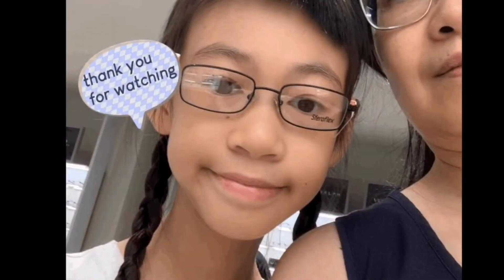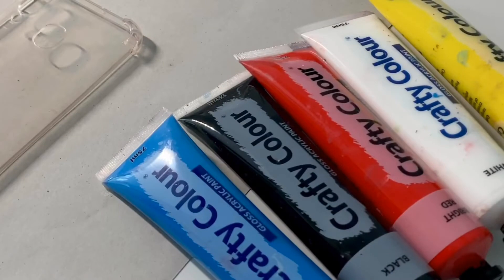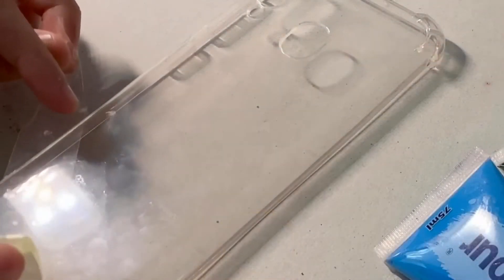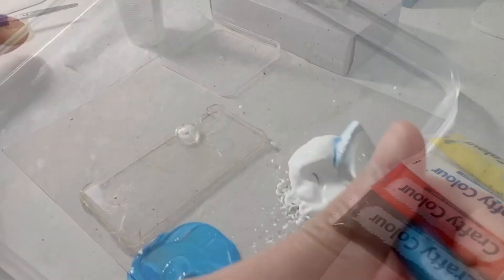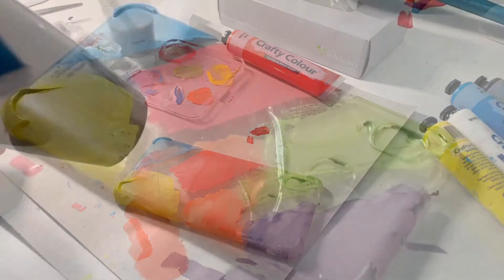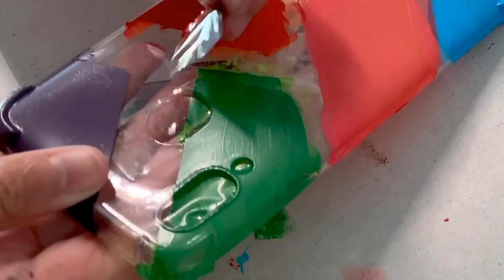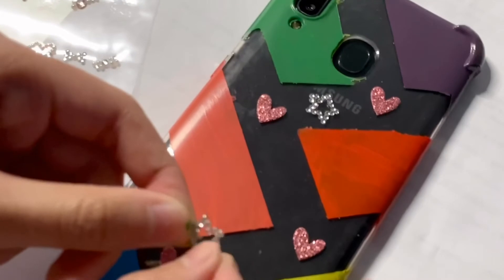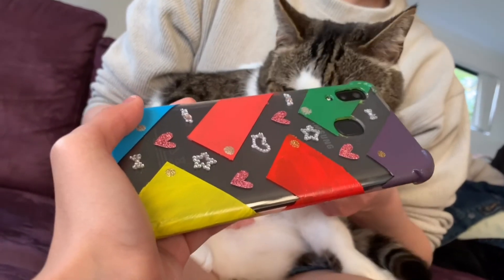Painting Phone Case & Showing New Glasses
I got new glasses again hopefully I won't lose them AGAIN! I painted my phone case with acrylic paints which was inspired my a photo from Pinterest. I decorated it with pretty stickers and shiny nail polish. Hope you enjoy this video and please watch others videos on my channel.

Composer: Divide By Nine

Composer: The Black Jackets